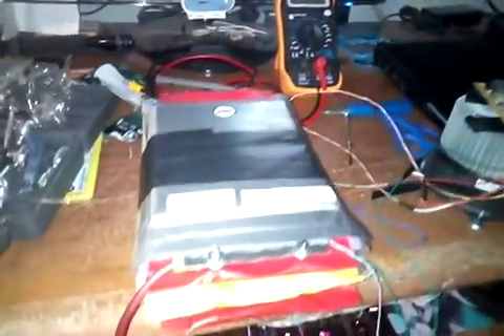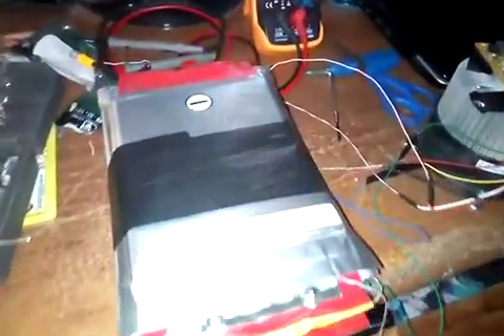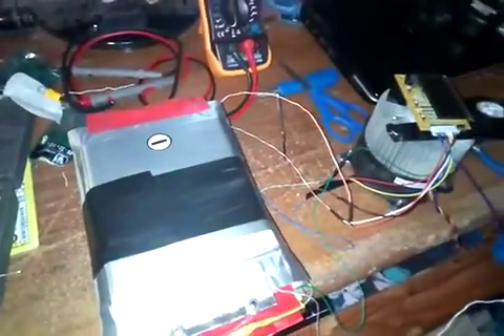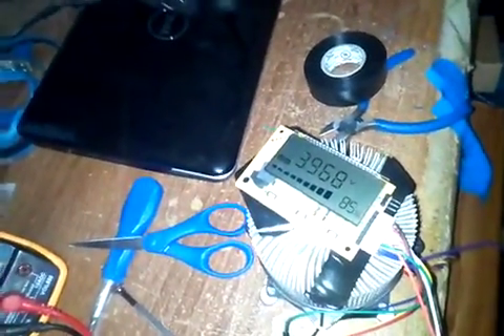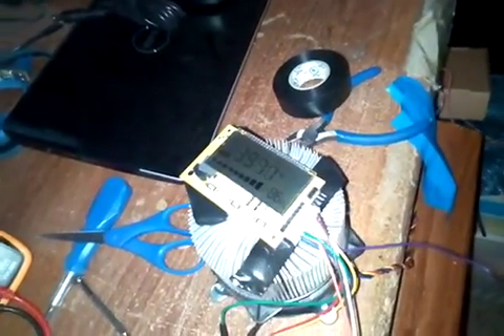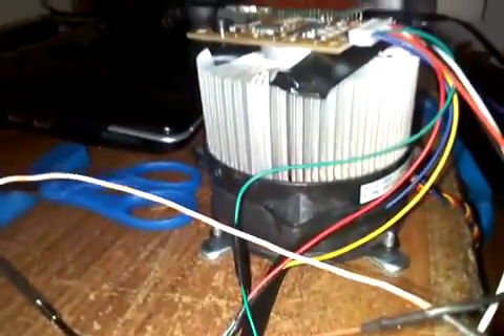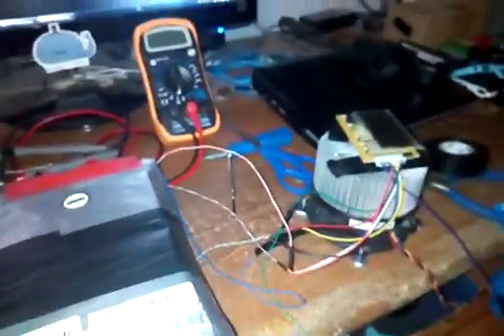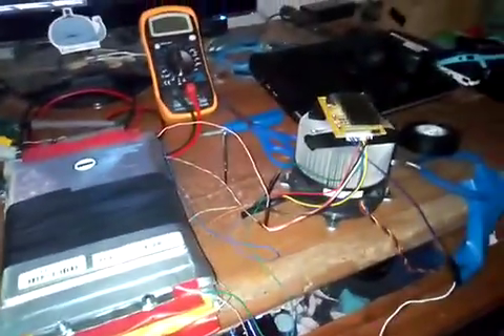Lithium Ion "Danger Box" - Version 2 - Balancing the Pack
Just balancing my Lithium battery pack... Totally sure this won't explode and burn my house down while I sleep. :D

I am actually 100% certain. Don't try this at home kids, if you screw up, it really WILL burn your house down.